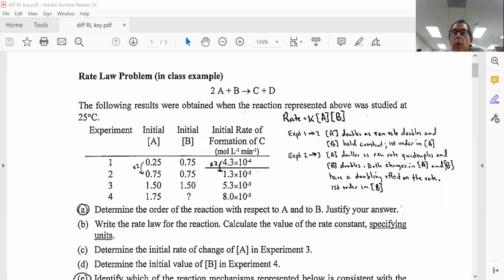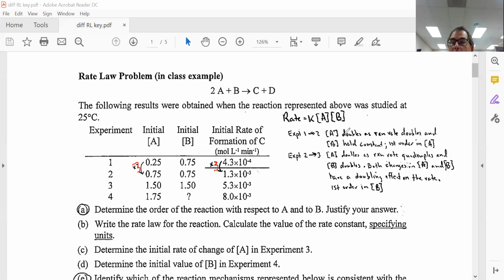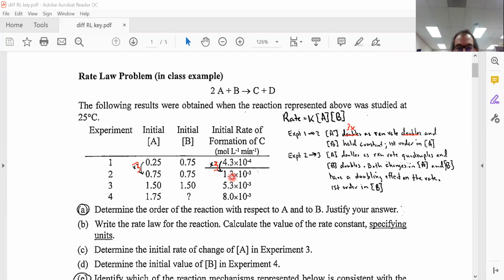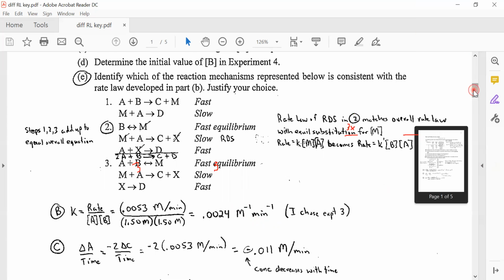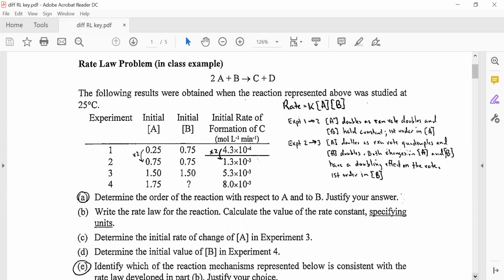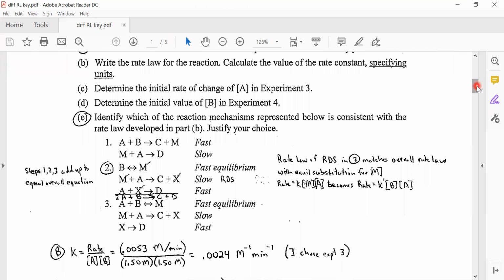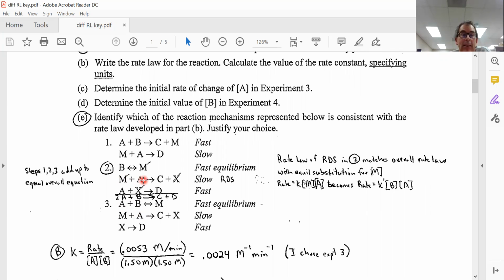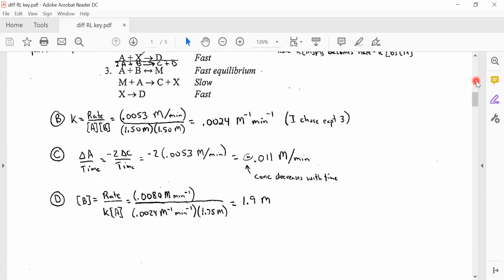rate law pg 4 video